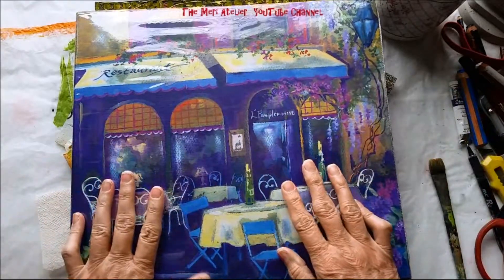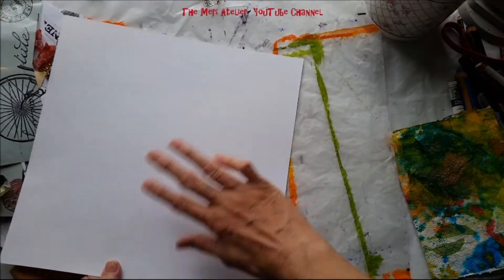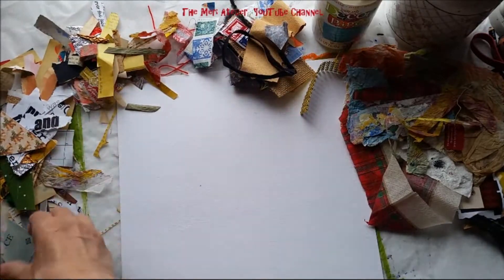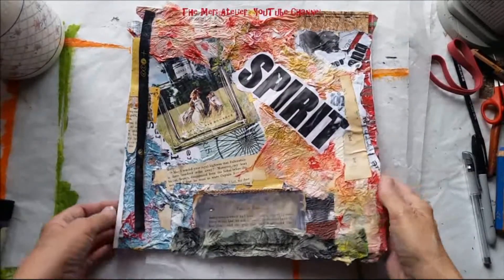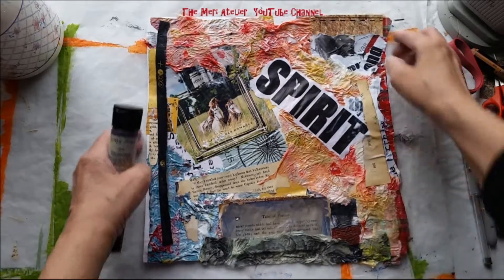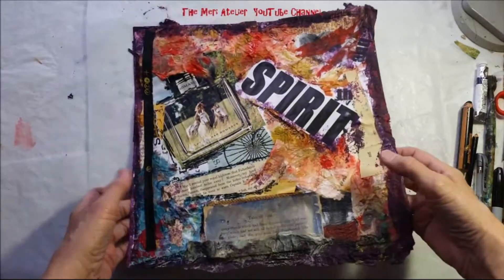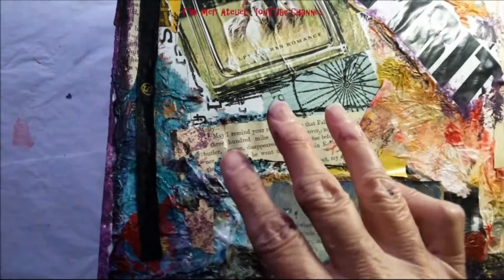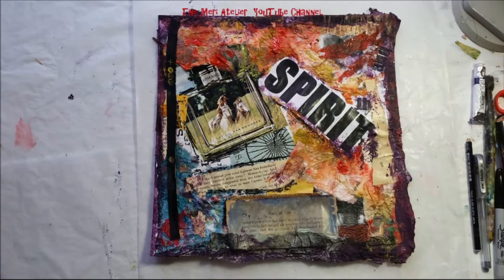2017 Composite Art Journal, Your Royal Highness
a royal collage . . .  Those days when inspiration does not strike, yes I have them too. One of the things I like to do then is get out my mountain of scrap papers and start collaging. It never fails to result in a page I am satisfied with in the end. A perfect page for my 2017 Composite Art Journal.